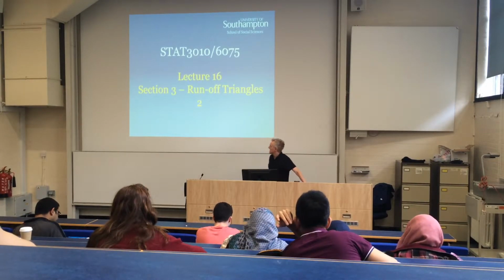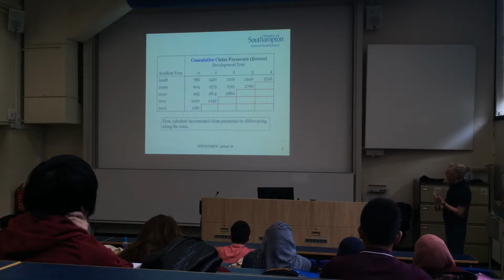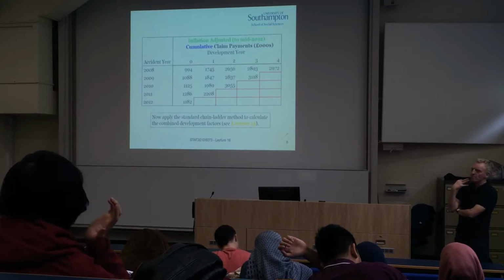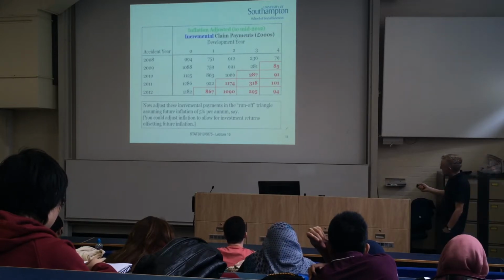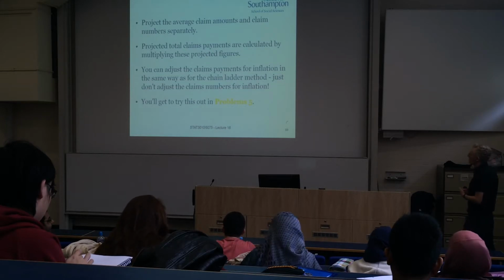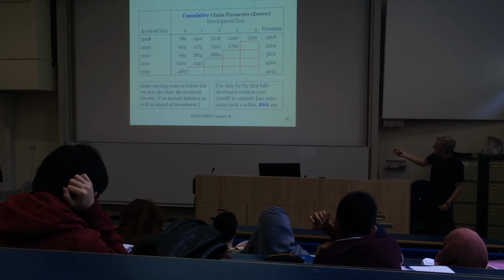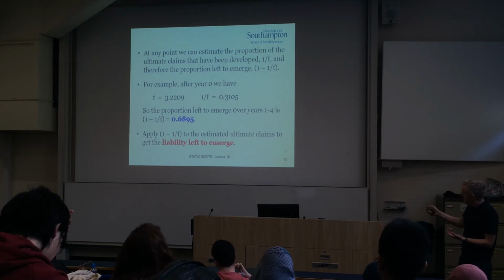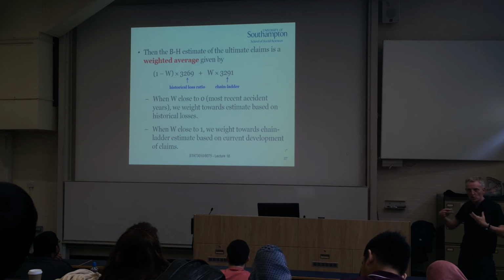stat for insurance 3-3-2015